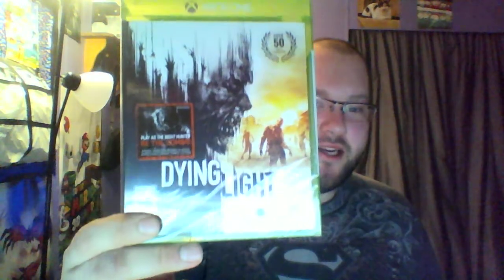Unboxing with Delta: Dying Light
Time for some more zombie games!  Game, whatever.